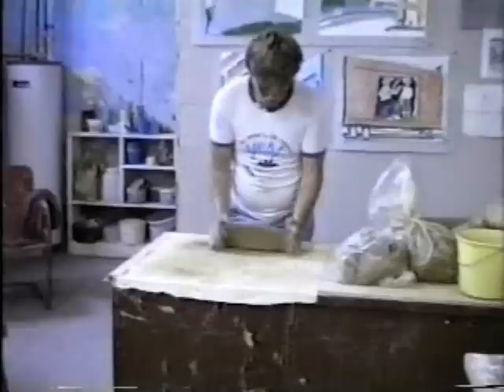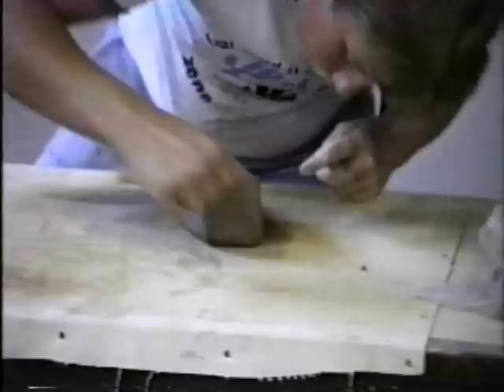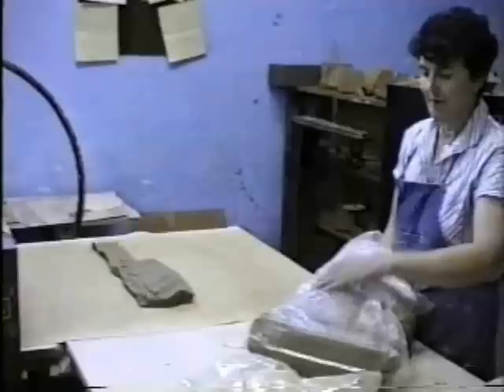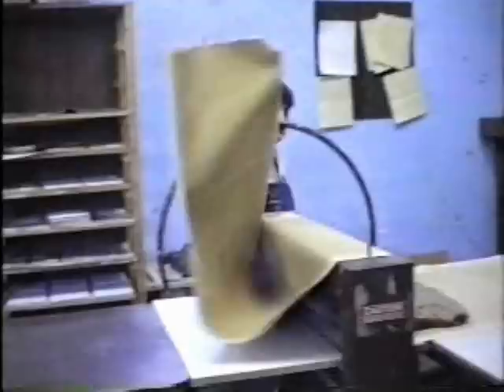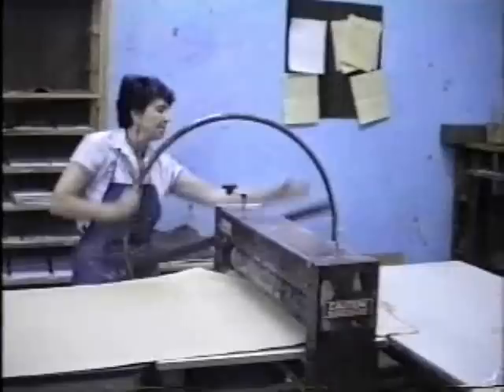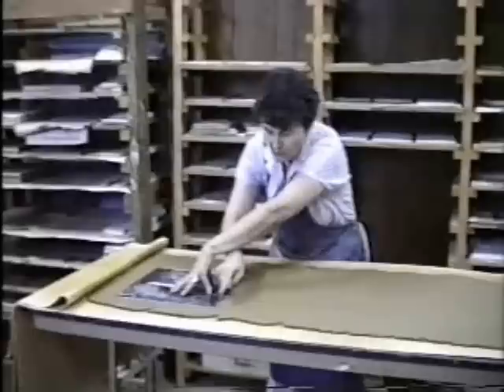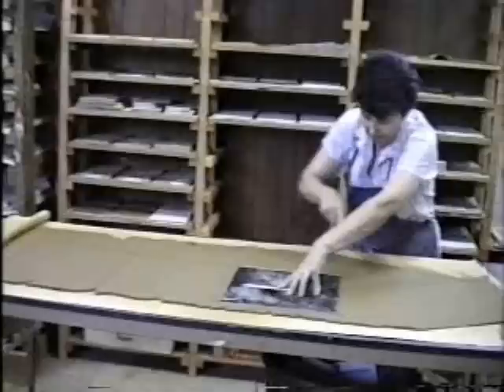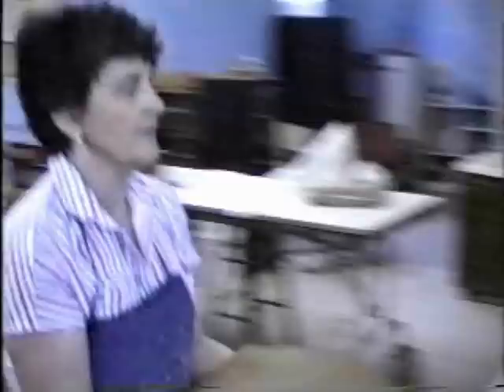CSX-Cabbagetown Wall Murals - Part 1 - 1986-87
Designed by Steve Seaberg and executed by Esther Lefever, these 8, 12 by 16 foot, ceramic tile panels were begun in 1986 and finsihed in September, 1987. They begin on the retaining wall of the CSX Hulsey Intermodal railroad yard that runs along Wylie street from Carroll street to Krog in Atlanta. Video by Leon Littlle. First of a four part series.